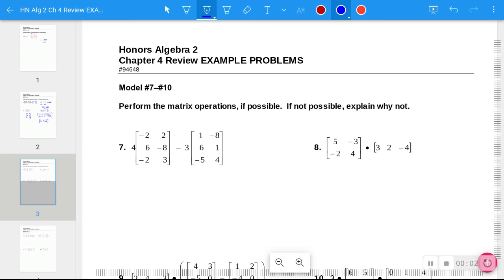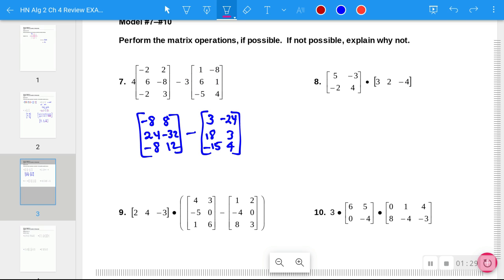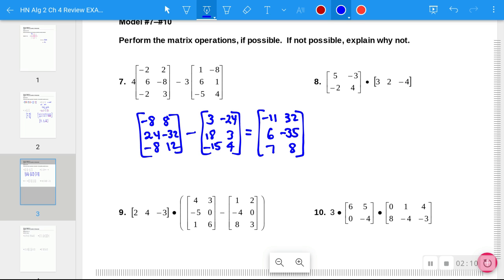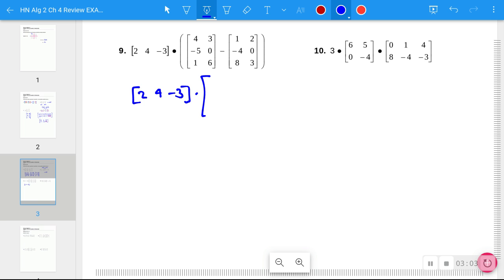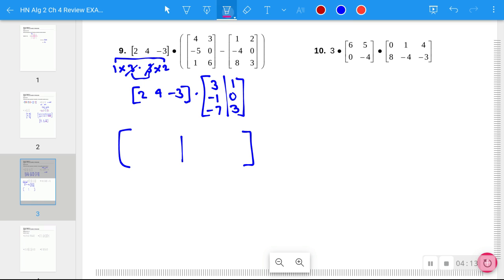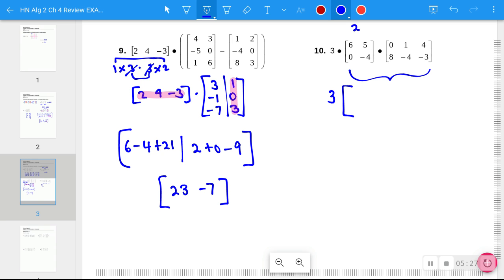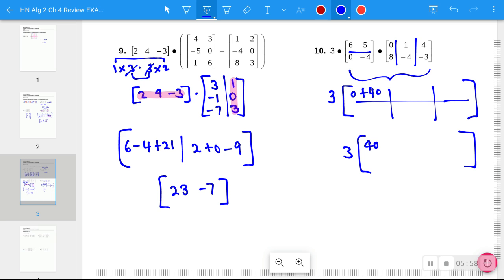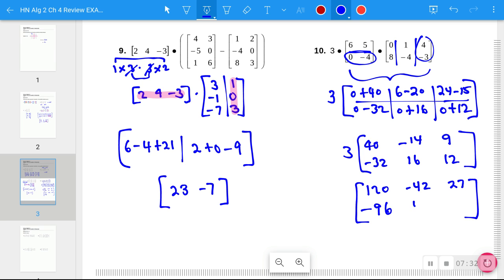HN Alg 2 Ch 4 Review Examples #7-10